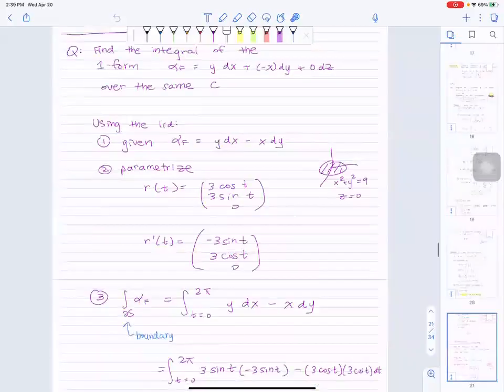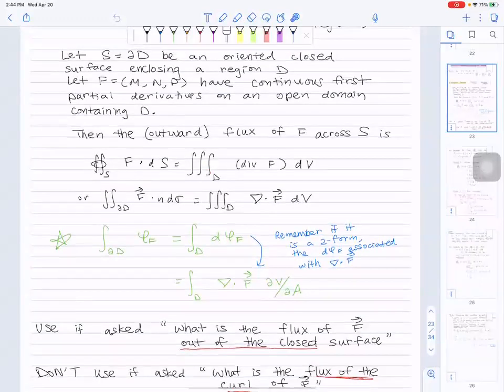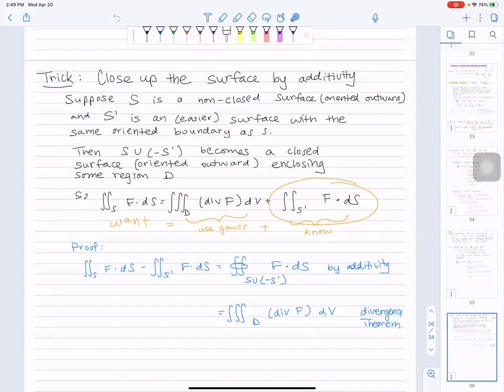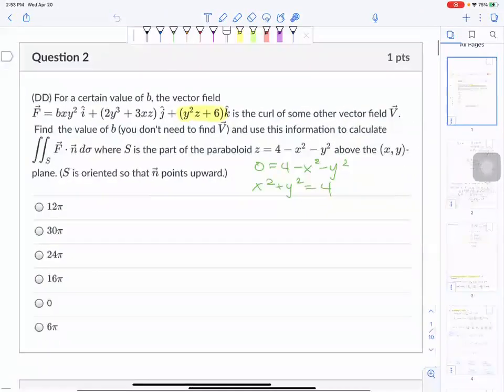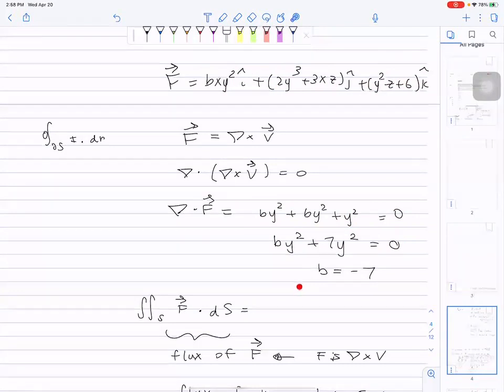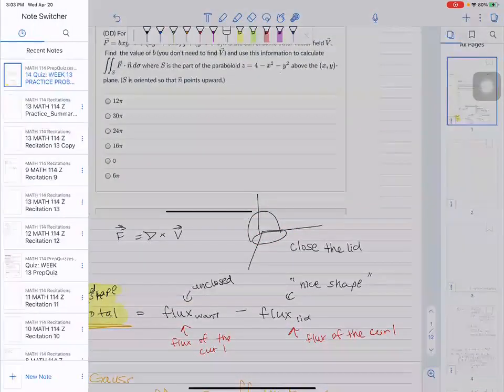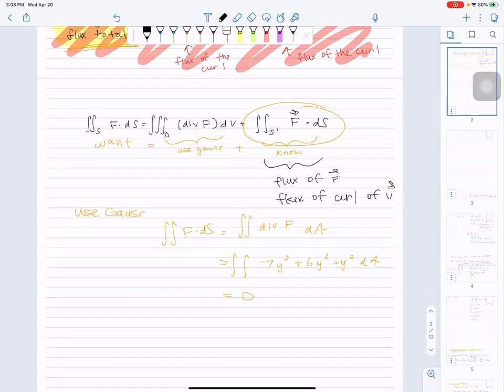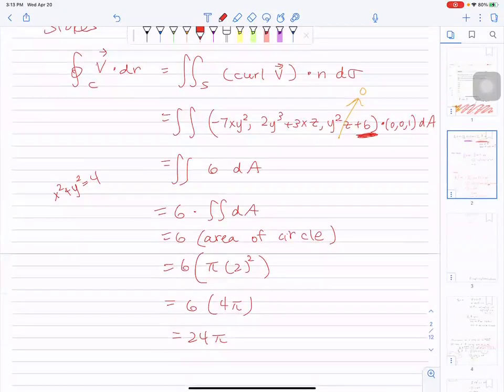Math 114 Week 13 Recitation 4/20 Part 2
Math 114 Week 13 Recitation Part 2